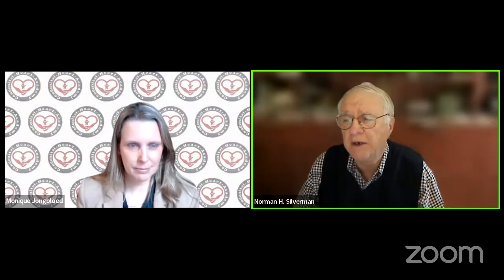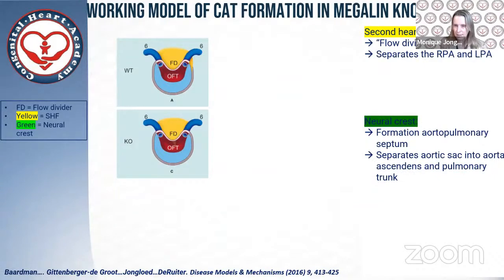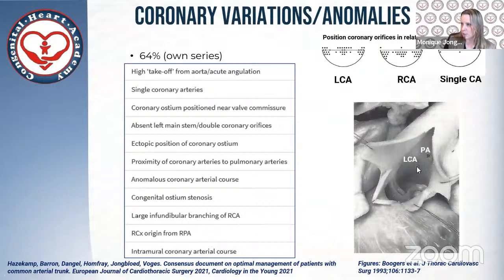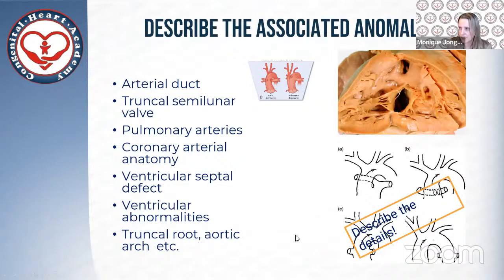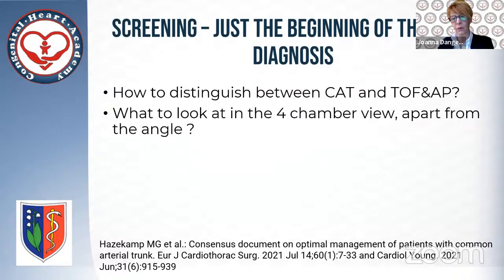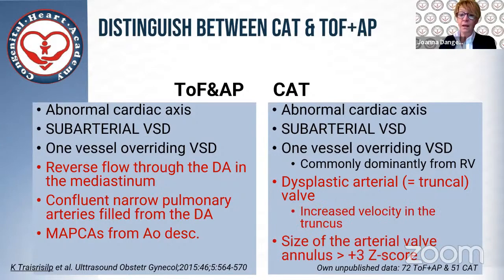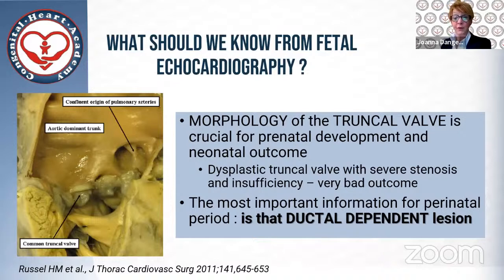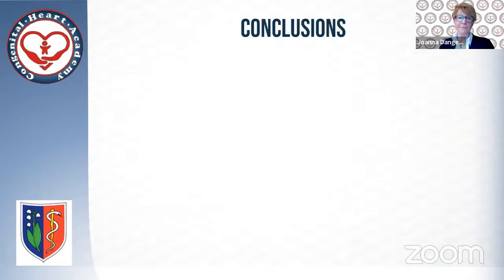14 •CAT prenatal diagnosis, perinatal/postnatal , development and morphological classification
•Common Arterial trunk - crucial issues in prenatal diagnosis
 •Common arterial trunk - perinatal challenges and postnatal treatment
•Development and morphological classification of common arterial trunk